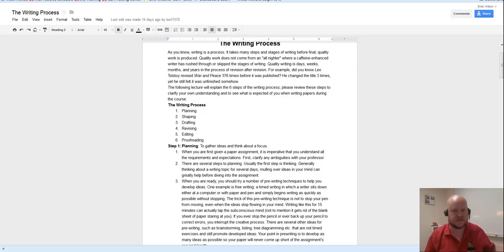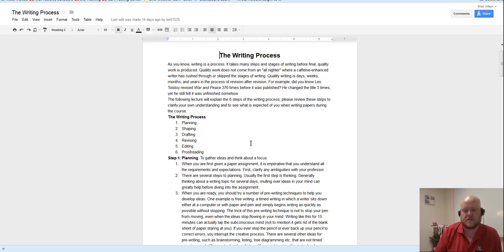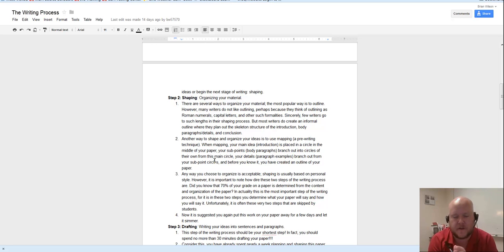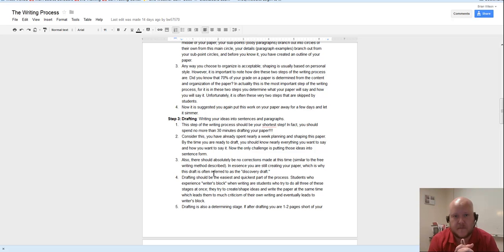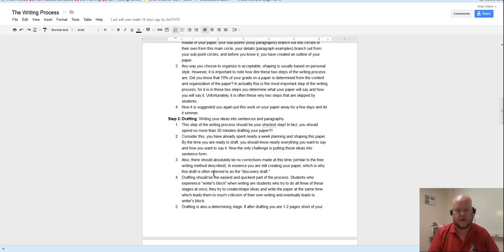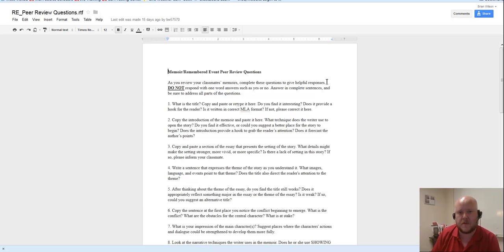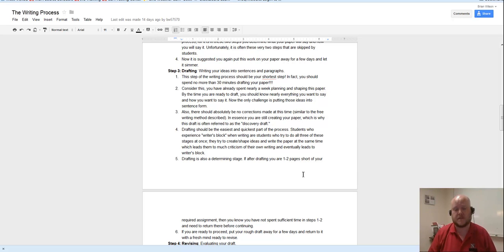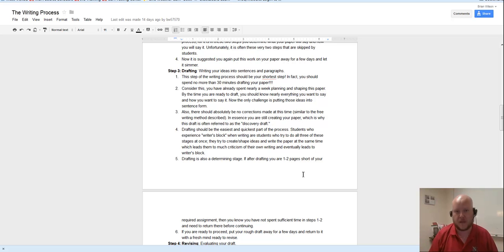Writing Process Video